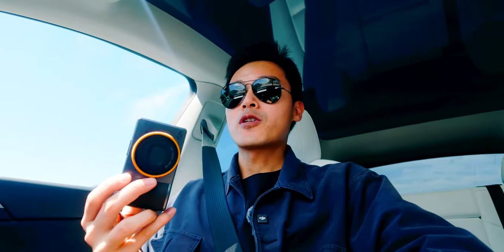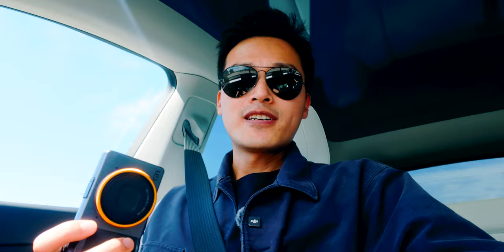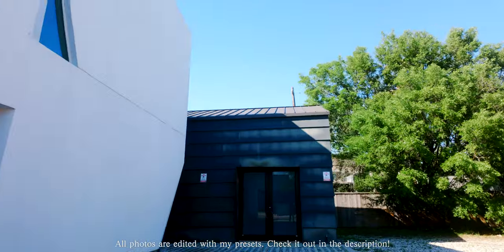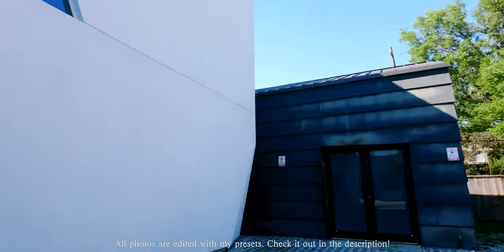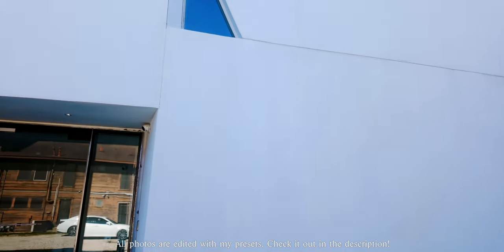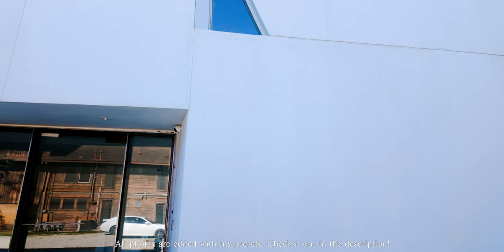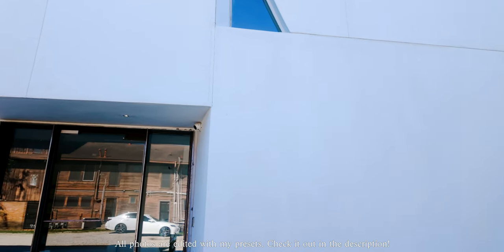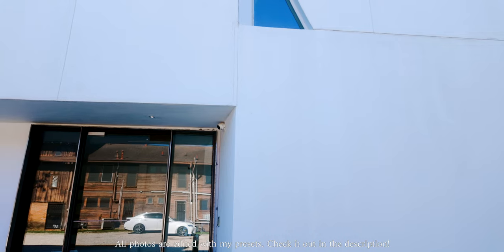Why I Choose the Ricoh GR III Over the IIIx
Ricoh GR III
Ricoh GR IIIX